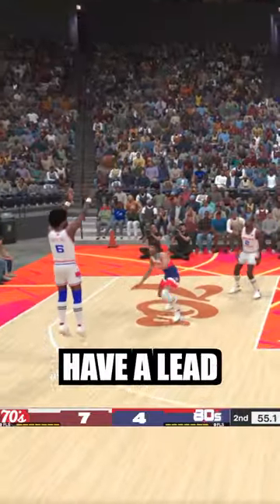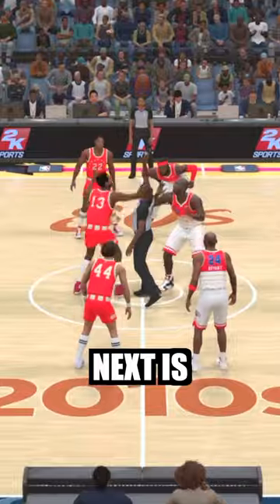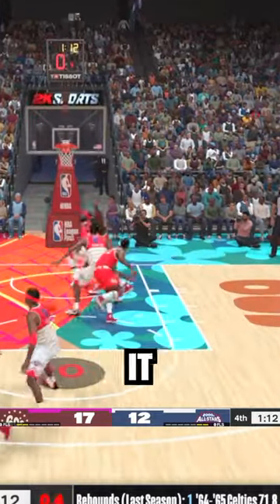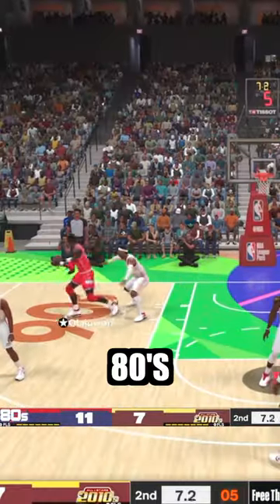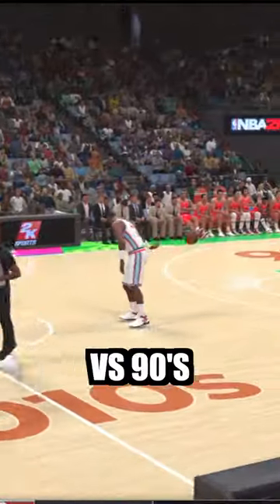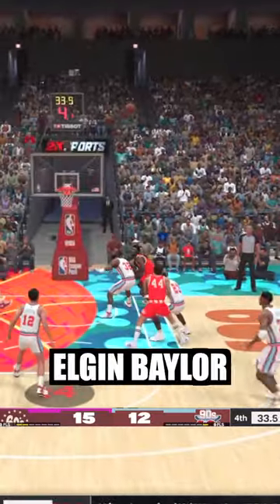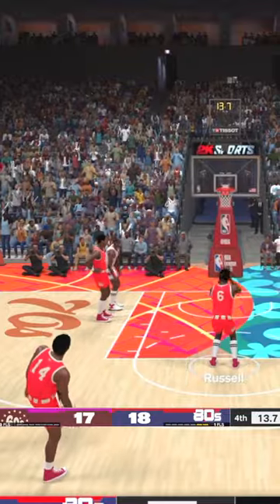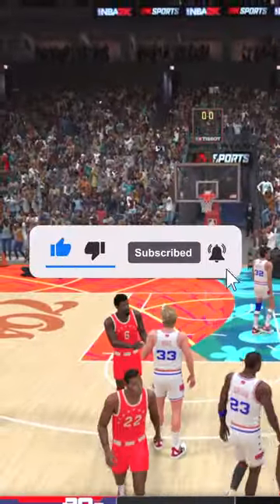The Decades Allstar Tournament